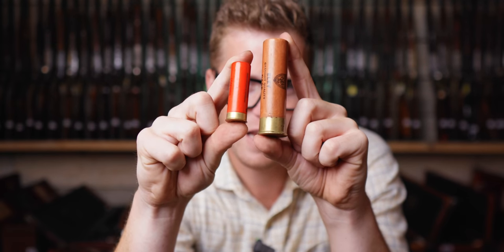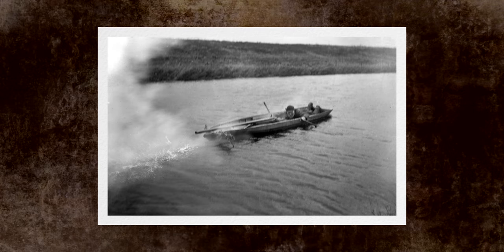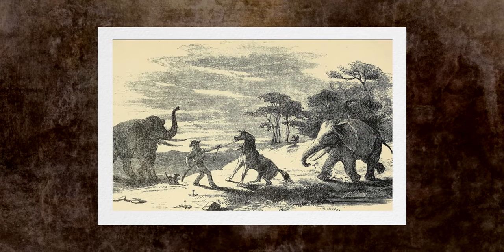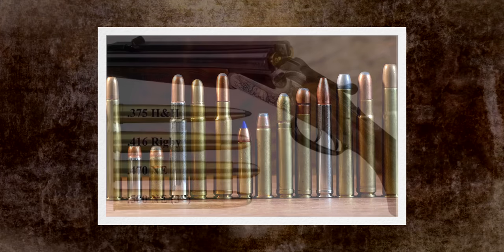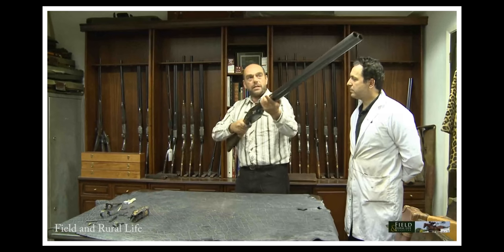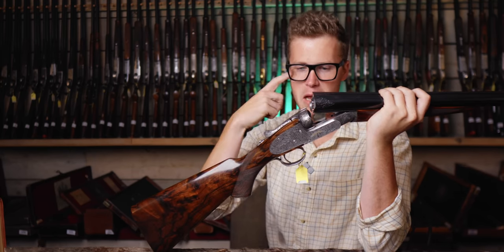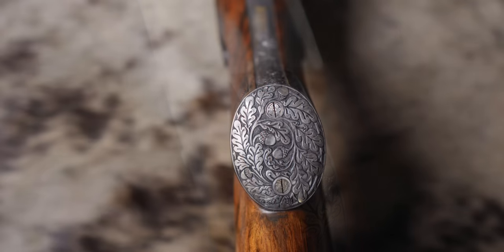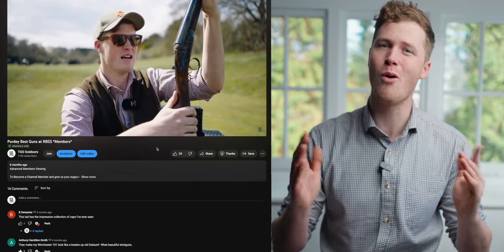The 4 BORE Shotgun (Biggest Shoulder Fired Shotgun EVER!)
At 17lb 9Oz, this is one of the heaviest shoulder-fired guns we have ever seen!

In the Holts July 2023 sale, we found a Watson double barrelled 4 Bore, and couldn't help but do a deep dive on the gun and the calibre.